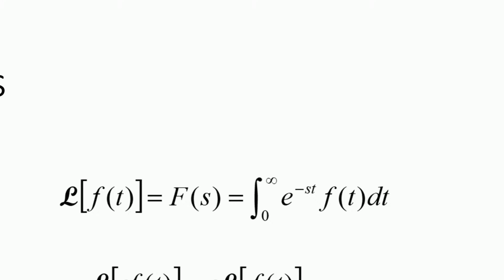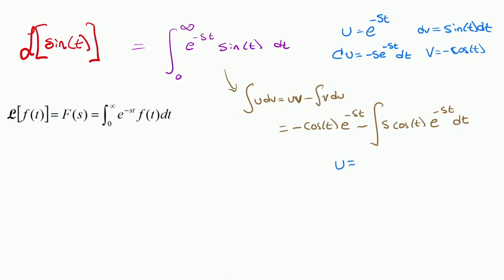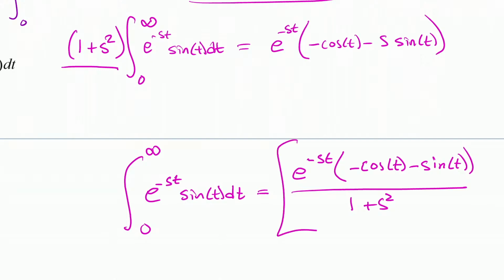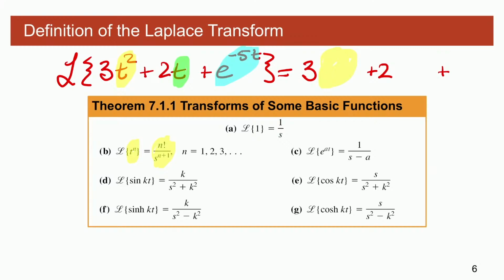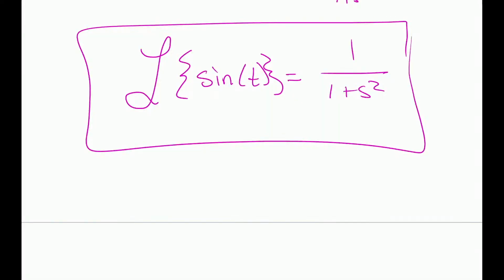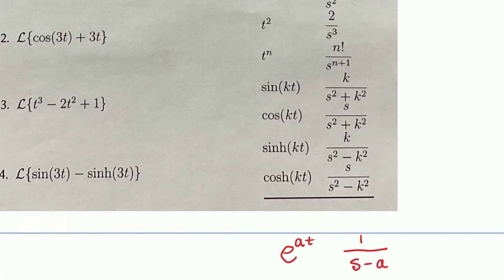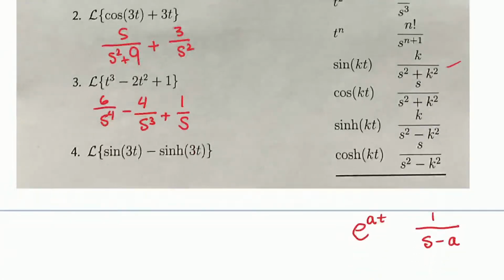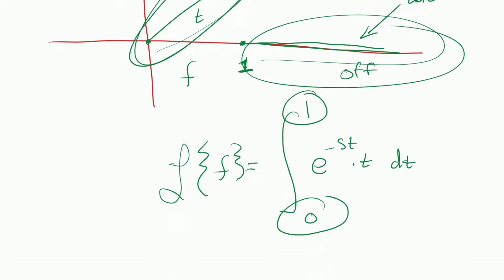More Laplace transforms